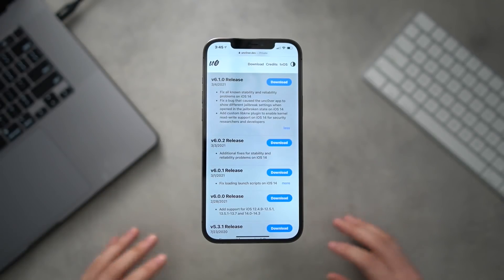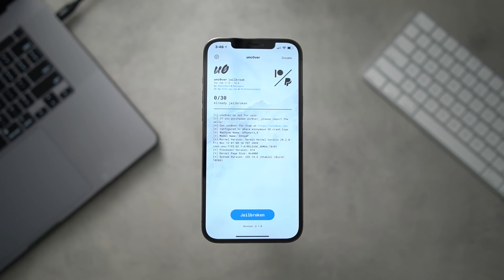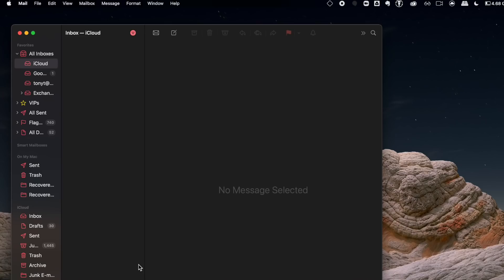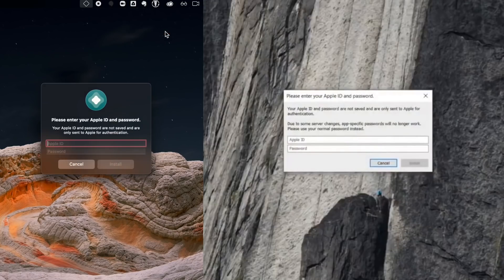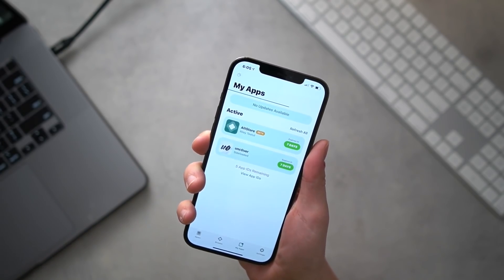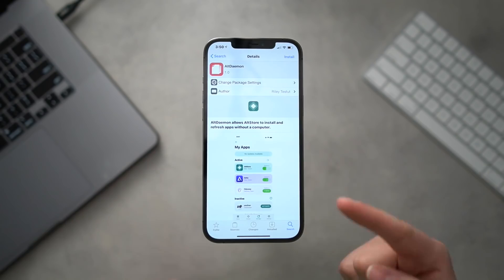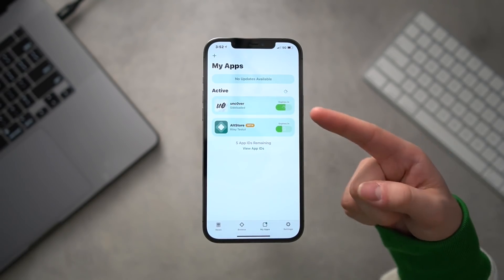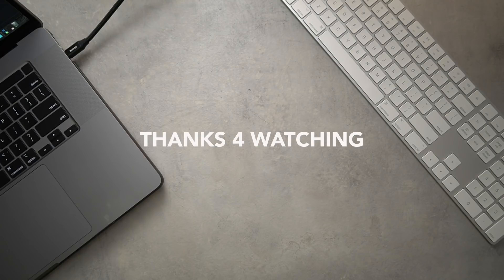NEW Jailbreak iOS 14 - How to Install REVOKED Unc0ver iOS 14.3 Jailbreak!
How to Jailbreak iOS 14 - iOS 14.3 with new Unc0ver and avoid Revokes. Download, install and update on device with Alt Daemon, no computer required (eventually)! A9-A14 Jailbreak EVERY iPhone, iPad, iPod.

TimeStamps:
00:42 - Latest Unc0ver Updates
02:07 - Free on Device Signing Methods Revoked
02:58 - Revised Alt Store Jailbreak Method
06:39 - How to update to the latest version of unc0ver
07:48 - Keep unc0ver signed with these tips!
08:43 - Keep apps signed on device with Alt Daemon
11:20 - Working on Device Signing Platforms (No computer required)

Still Having Troubles with AltStore? Checkout this more in depth installation video covering the Windows & Mac install hands on:

My Filming Gear:
☀︎ Camera: Sony a6400 - Lens: Sigma 16mm f/1.4 - Sennheiser Shotgun & Lav Mic - Manfrotto Tripod with Fluid Head - Rode Mic Arm - LED filming light!
Editing Software of choice: Final Cut, After Effects, Audition & Illustrator